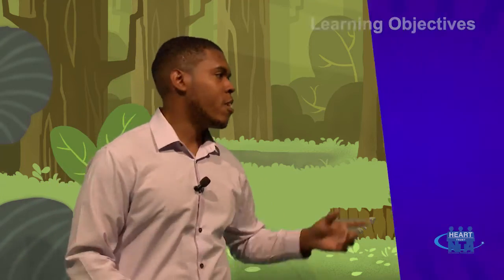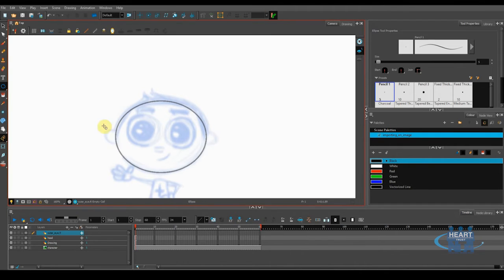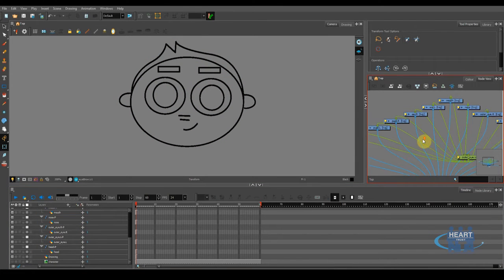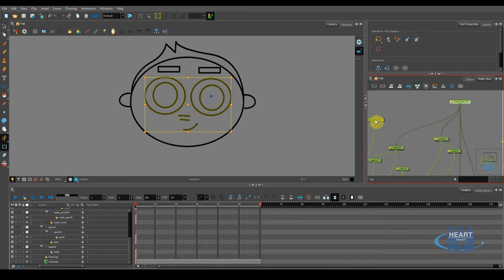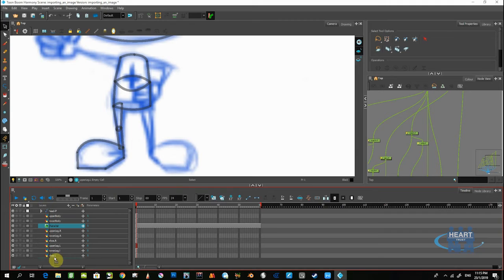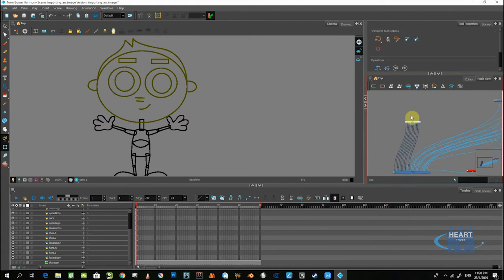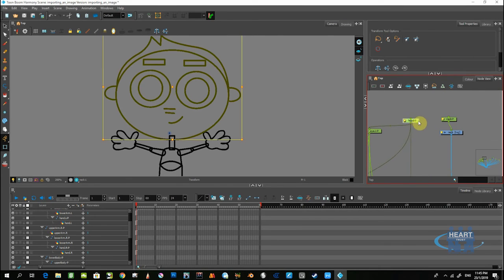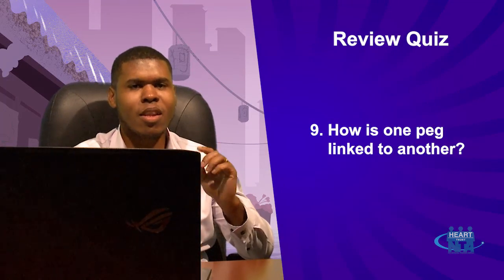eConnect Video Series - Advanced 2D Character Rigging